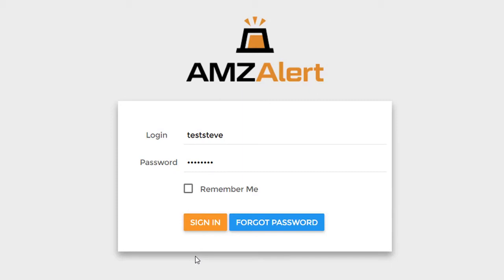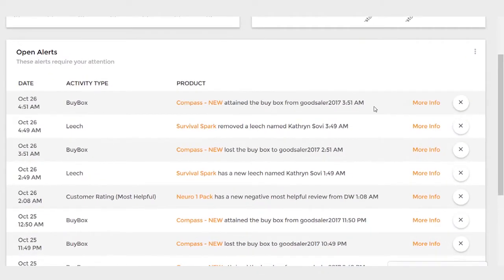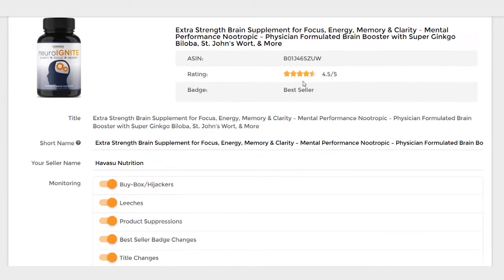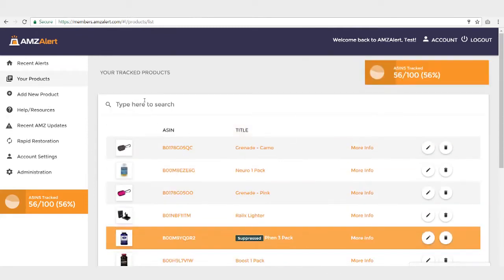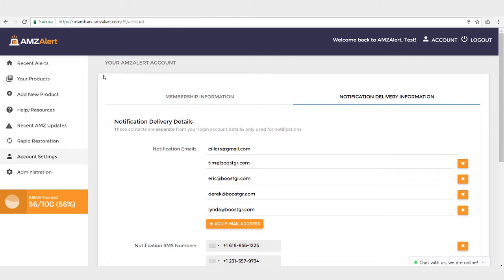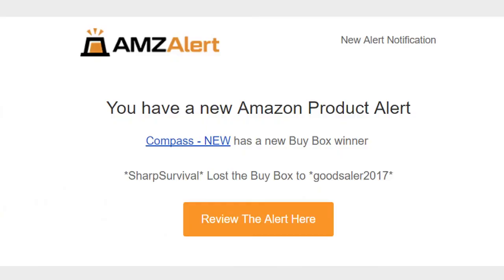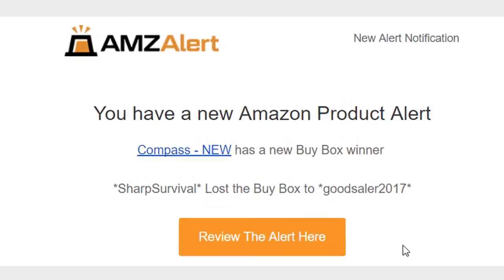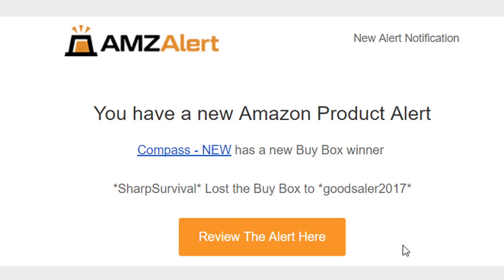👉🎁What is The Best Amazon Monitoring Software Intended for Amazon Sellers Use AMZAlert with 24 Hour👇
Try Sign Up on AMZalert Use this Solution Tool Don’t lose thousands of dollars in sales a 24-hour monitoring service that alerts you to sudden and unexpected changes to your Amazon listings.

Do you want someone to buy you a gift? or Add gifts or products you’d like to buy and let your fans fund them.

Check the Link in the Latest Youtube Download Video Description. then Go to Your Dashboard Wishlist

To show creators support and appreciation for this content.

👉🎁What is Deel How Deel can help on Self-Employed, Proprietorship, Partnership, Corporation, Local and International Agencies and Companies, Accounting, Contracts, HR, Invoice, Management, Payments, Payroll👇

👉🎁Why we need to use Deel, does it Provide Workforce, what are the Benefits HR, Payroll, Invoicing, Proprietor, Self-Employed, Companies, Agencies, Local, International and Global👇

👉🎁How to hire employees overseas using the Best Software Solution Tool Deel For Sale👇

👉🎁How to Manage approvals effortlessly for your team Use Deel HR the #1 Remote Managing Approvals👇

👉🎁What are the steps to create a pay as you go contract on Deel See More on FEBlogStore.Blogspot👇

👉🎁What is the Best Payroll Use Deel Offers a Range of Features including automated Tax Compliance👇

👉🎁How to Automate your HR workflows with the Deel API For clients Explore the Benefits, Advantages👇

👉🎁How Contractors to get started with Deel Tutorials Guide to Contractor Invoices & Adjustments👇

👉🎁How to Recruit or Hire international or Overseas Top Talent in the UAE and Europe Using Deel👇

👉🎁How to register as a contractor, freelancer, sole proprietorship and small business in Germany👇